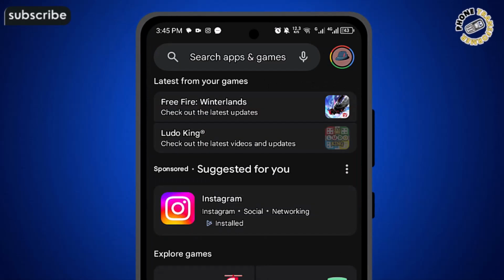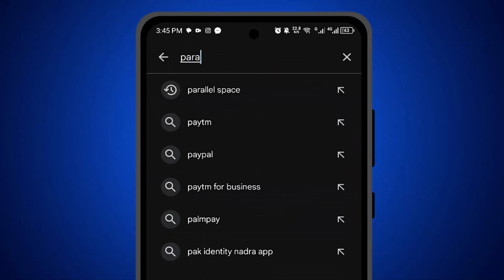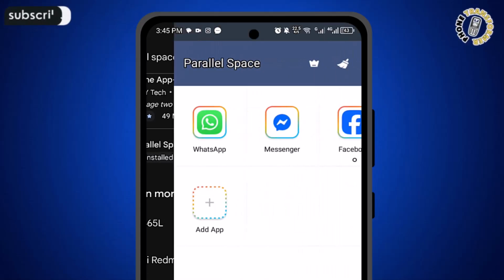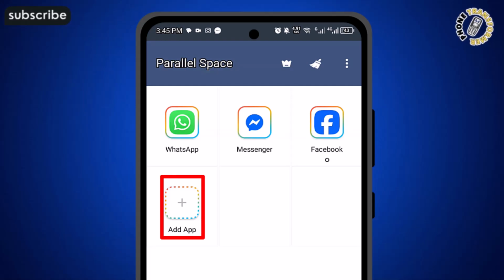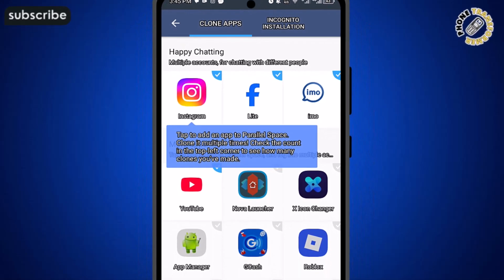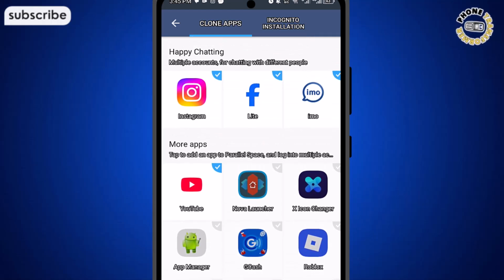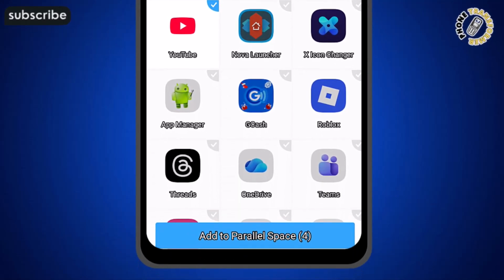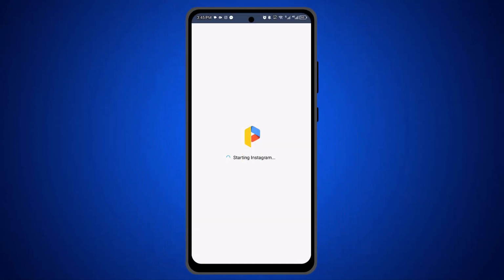How To Duplicate Apps On Android | Run Multiple Accounts (2026)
📝 This tutorial provides a complete step-by-step guide on how to duplicate apps on Android using the Parallel Space application. You will learn how to clone apps like YouTube to run multiple accounts on the same device simultaneously. We cover the entire process from installing the necessary tool to launching your independent cloned app. This method is perfect for managing separate work and personal accounts without logging in and out. Follow along to master app duplication on your Android phone.

⏱️ -- TIMESTAMPS --
0:00 Introduction to Duplicating Apps
0:11 Step 1: Open the Google Play Store
0:21 Step 2: Install Parallel Space
0:29 Step 3: Open Parallel Space Interface
0:35 Step 4: Tap "Add App" to Select Apps
0:42 Step 5: Choose an App to Clone (e.g., YouTube)
0:52 Step 6: Add to Parallel Space & Use